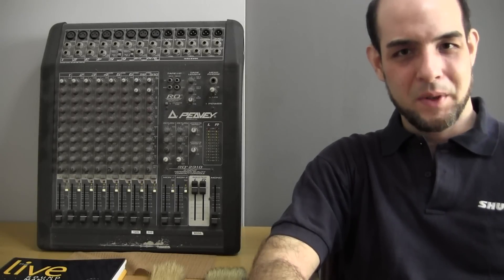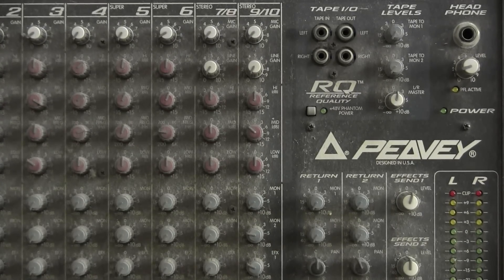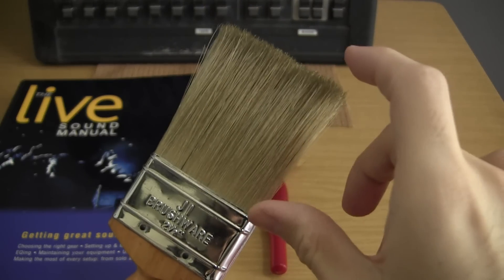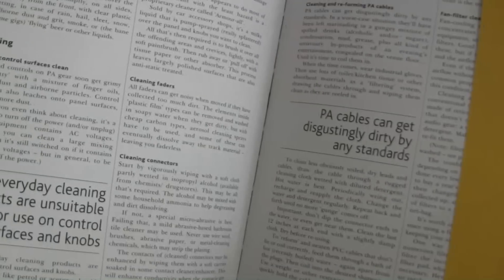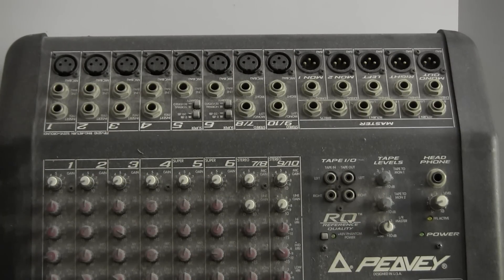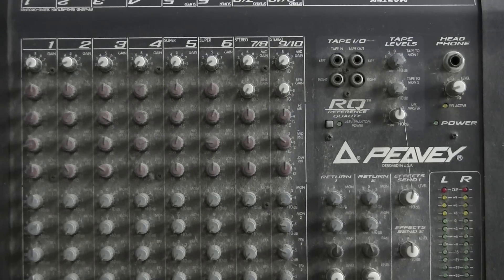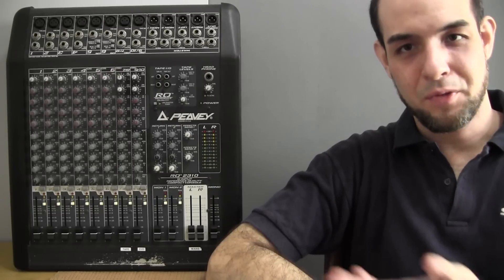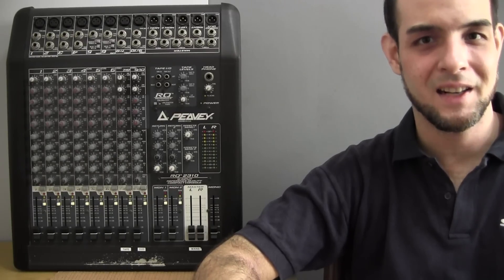How to clean a dirty mixing console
This poor Peavey RQ2310 had been neglected for many years, doing humdrum duty in the corner of a studio. Time to make him look like new!

Guidelines in this video can be applied to any mixing console, analog or digital. Always remember to power down and disconnect the equipment before any sort of cleaning or maintenance procedure.

If your mixer is badly contaminated with any sort of liquid, especially things like beer or soft drinks, the procedures described here will not work - you will need to take the mixer to a pro audio repair facility where it can be properly disassembled, evaluated and cleaned. All the more reason to keep drunks away from your mix area ;)

Feel free to get in touch with questions or comments!